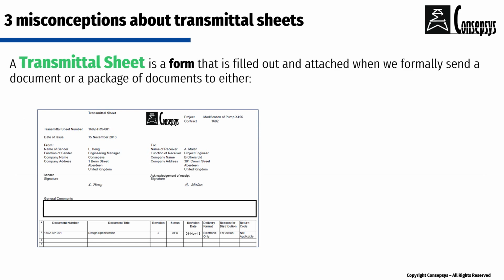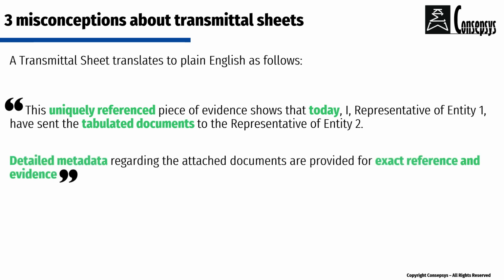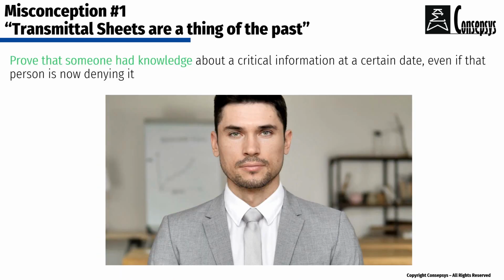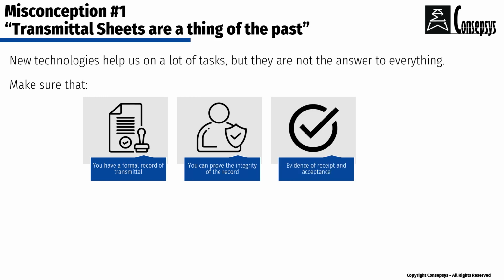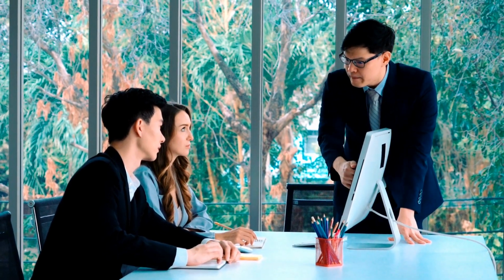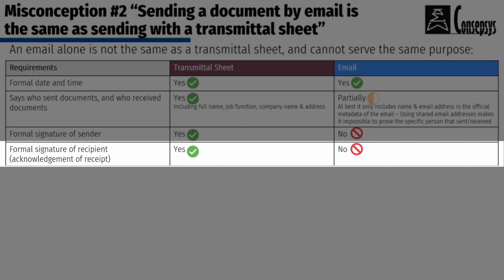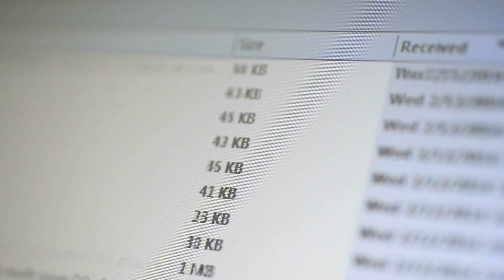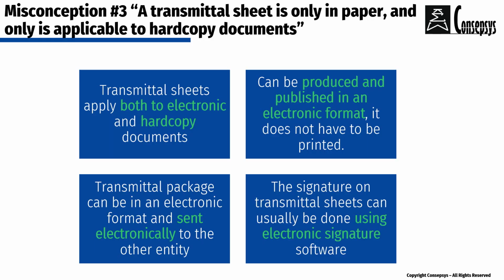Transmittal sheets – What are they & 3 misconceptions about them [Consepsys Tip of the Month]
We explain why transmittal sheets are important and we do a bit of myth-busting with 3 misconceptions that people have about Transmittal Sheets, namely:
      - Transmittal sheets are a thing of the past
      - Sending  a document by email is the same as sending with a transmittal sheet
      - A transmittal sheet is only in paper and only is applicable to hardcopy documents

This video is part of a series called "Document Control Tip of the Month" presented by Consepsys, the World Leaders in Document Control